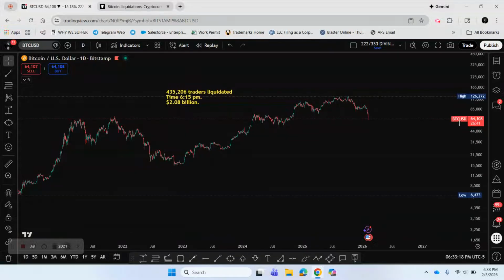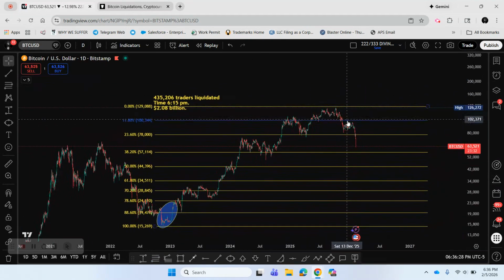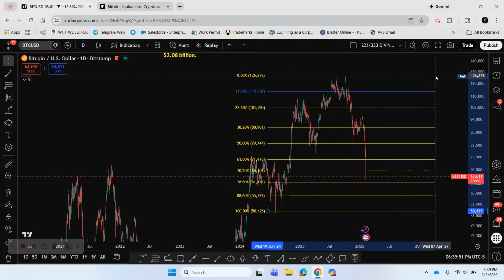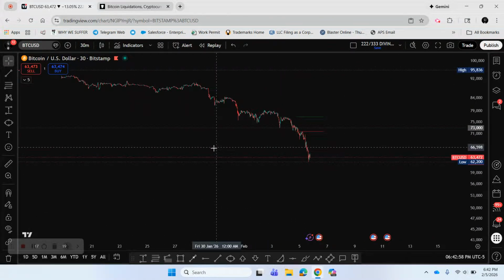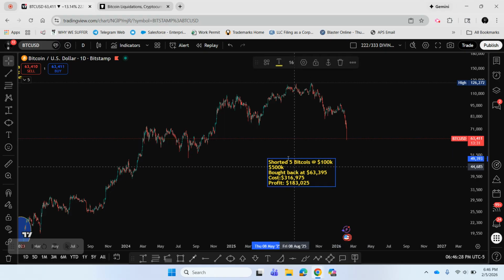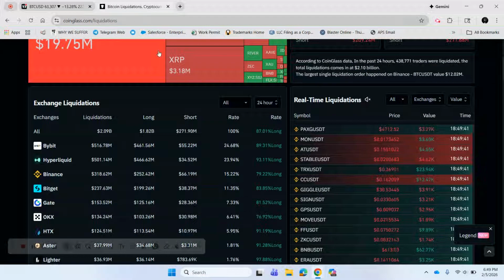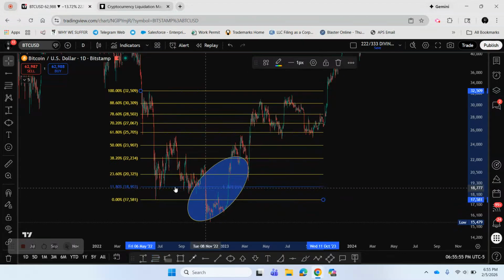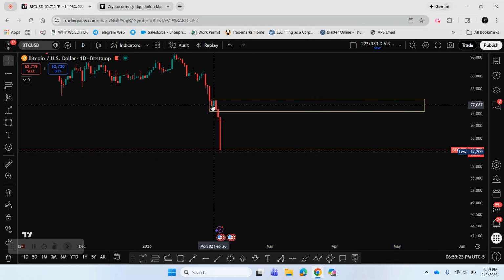Bitcoin's Derivatives are the driving force of its price action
Once Bitcoin became a derivative product, it no longer follows the true price action of a discovery asset. Instead it becomes a leveraged product that can be easily exploited by big players in the market. More money will be made in either direction. There was once only one way to make money on Bitcoin. Not anymore. There are 12 distinct ways to now make money off Bitcoin due to derivatives.